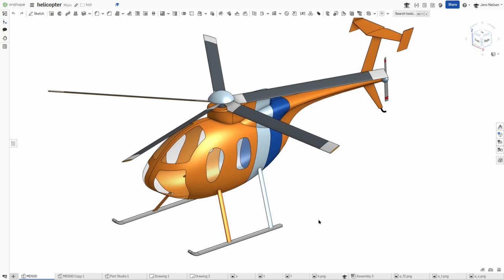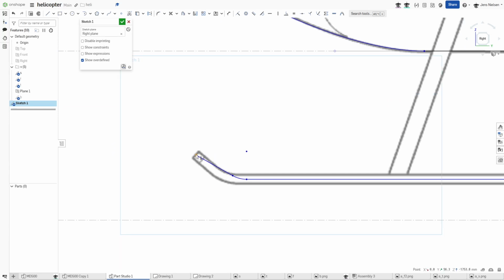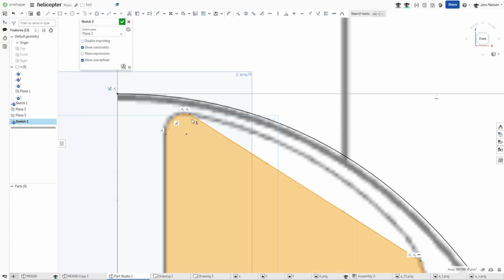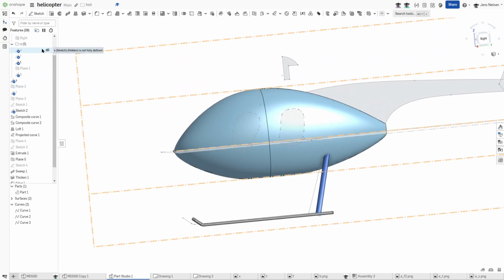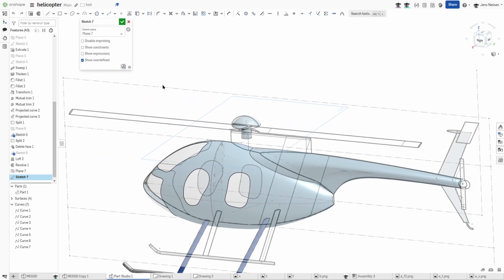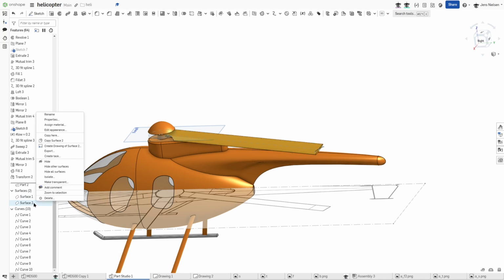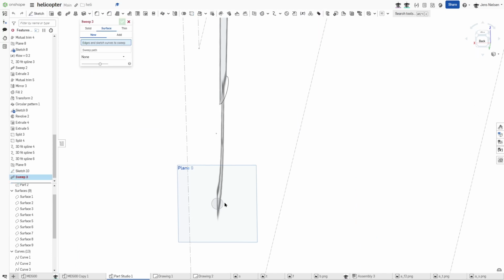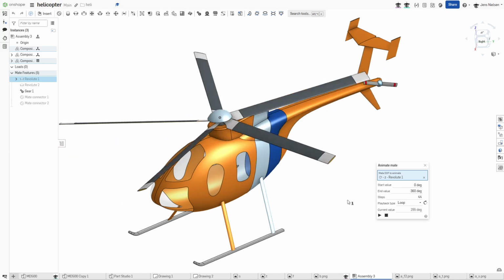Watch Me Build a Helicopter Step by Step!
Get the full project files for this video on my
In this comprehensive tutorial, I'll guide you through the process of surface modeling a detailed helicopter in Onshape, specifically based on the MD 500, by McDonnell. You'll learn how to insert and utilize reference images to accurately capture the helicopter's shape, and then we'll dive into advanced techniques for creating complex curved surfaces, blending them seamlessly, and achieving a realistic helicopter model. Whether you're a beginner or an experienced Onshape user, this tutorial will enhance your surface modeling skills. We'll cover everything from initial sketches to final surface refinement, including tips and tricks for achieving smooth, accurate results. Follow along step-by-step and unlock the power of Onshape's surface modeling tools.